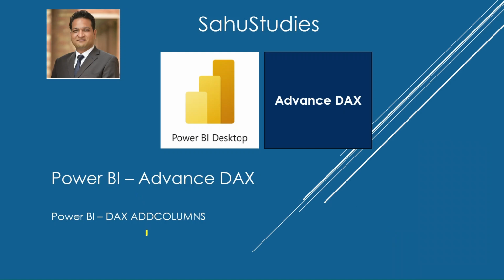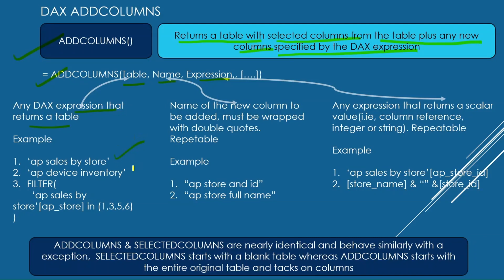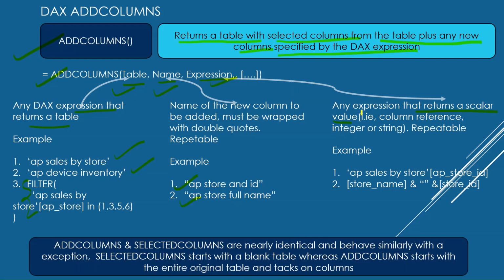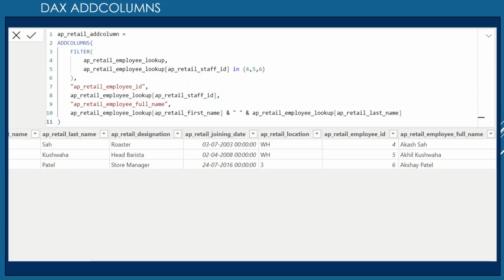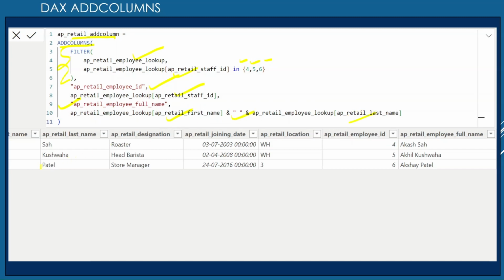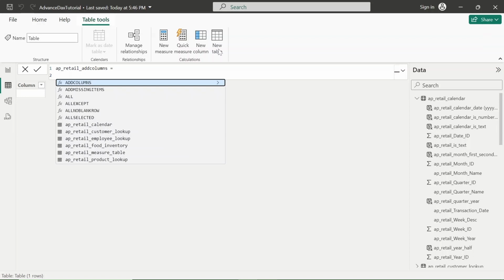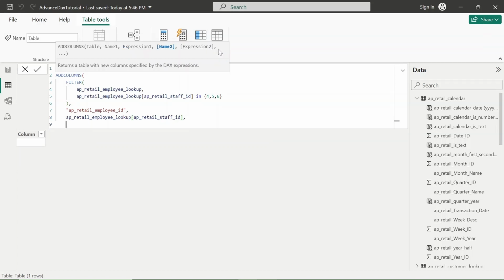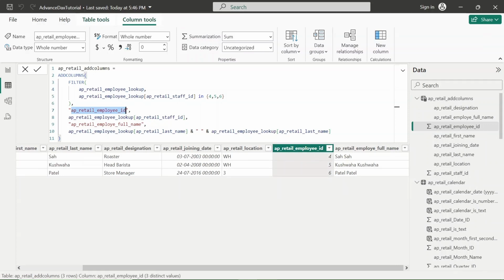Power BI DAX Tutorial 55 | AddColumns | Advanced DAX | Power BI Desktop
In this video, I have discussed about AddColumns function in Power BI DAX

How to create visualizations in Power BI ?